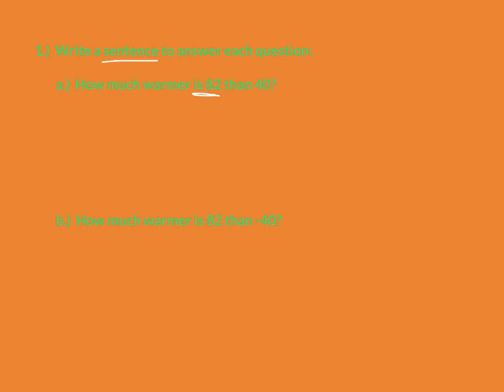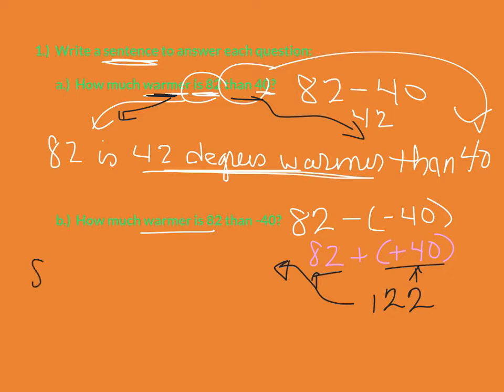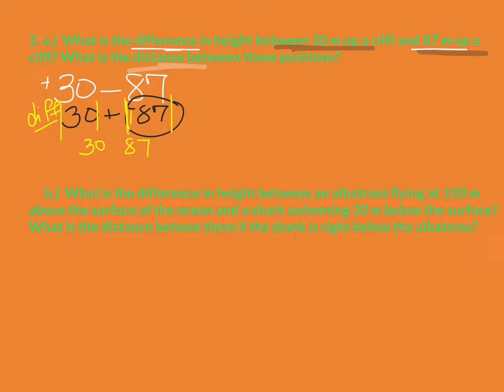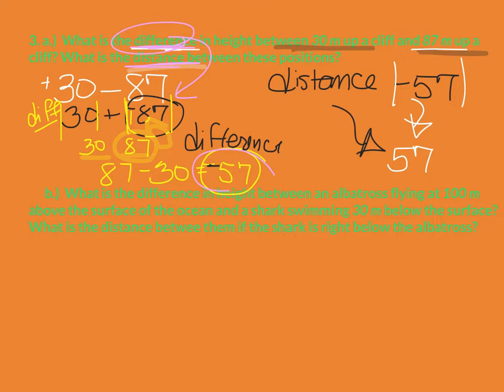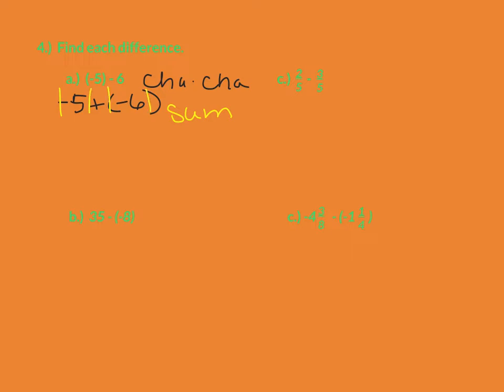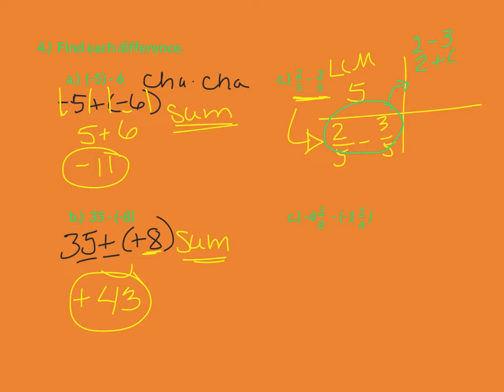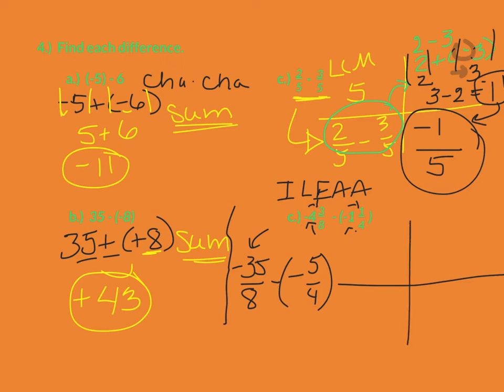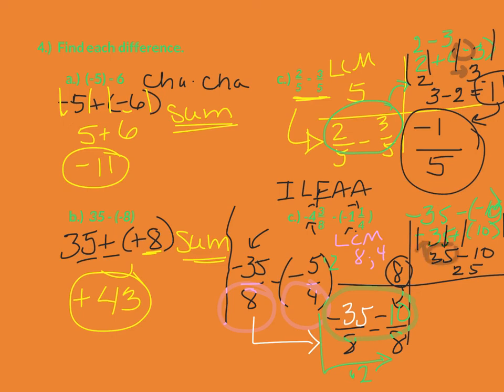OPEN UP Unit 5, Lesson 6 Practice Problems